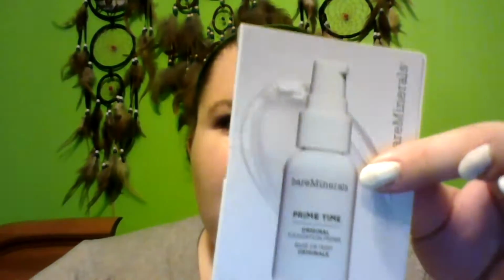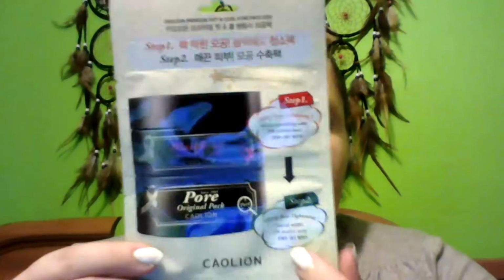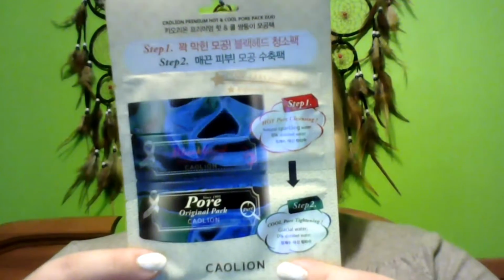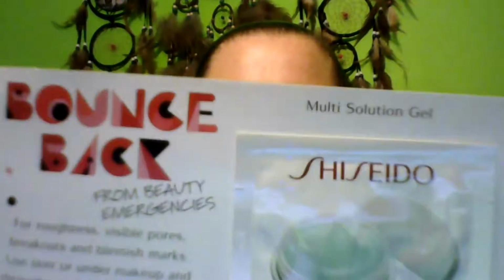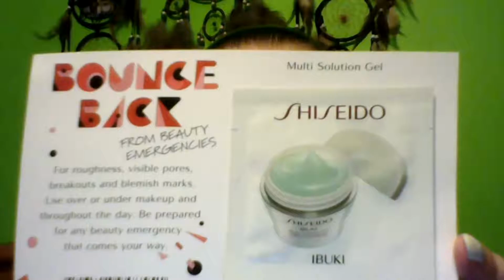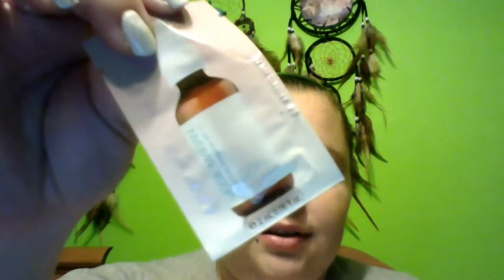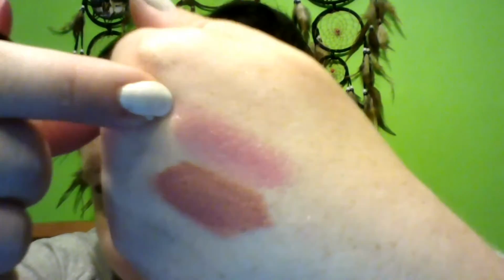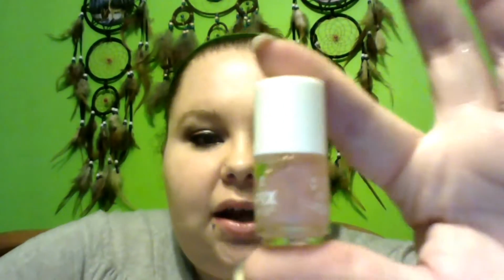Free make up pt 1 Sephora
This is some of the free makeup that I have accumulated in the last month